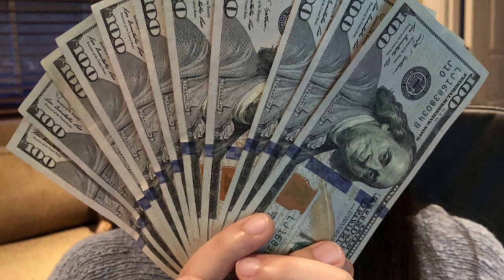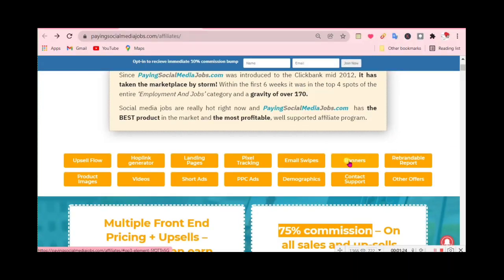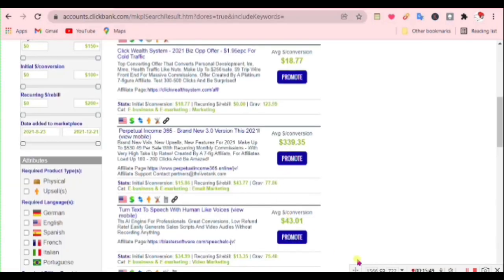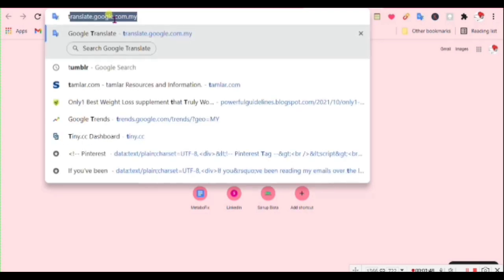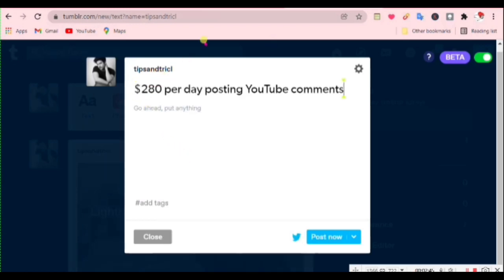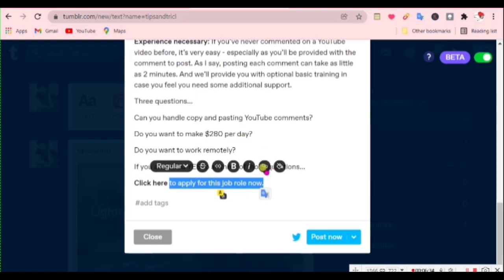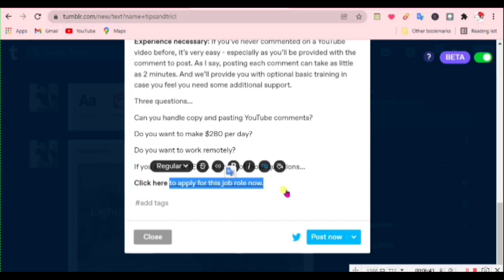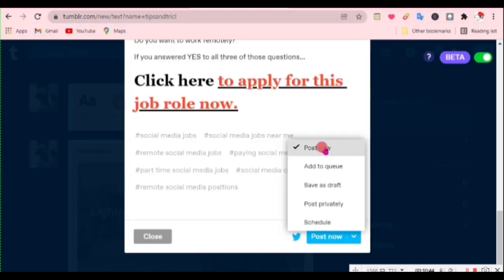How to make money with affiliate marketing $100 in 1week ! make money easy way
here How to make money with affiliate marketing $100 in 1week make money easy way how you can make thousands of bucks in a trusted way!  What is affiliate marketing? How to make money from here!  You don't have to spend a penny. Ways to make money online  You have given information through this video Please watch this video in full, it is definitely beneficial for you!